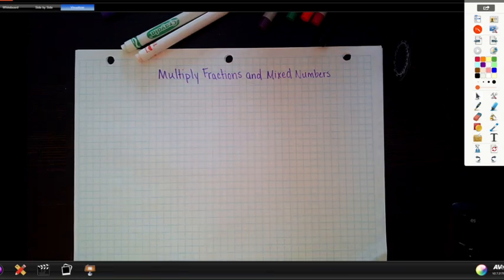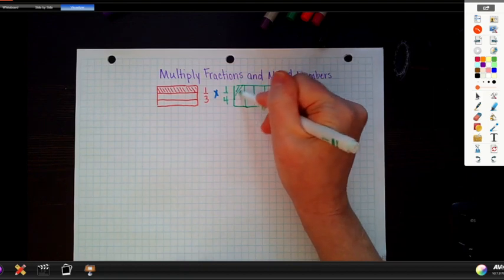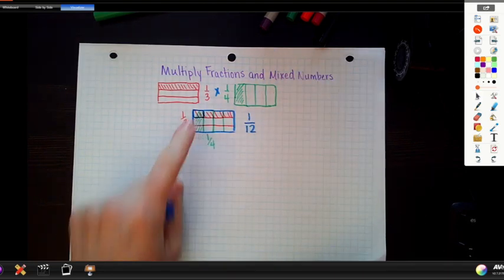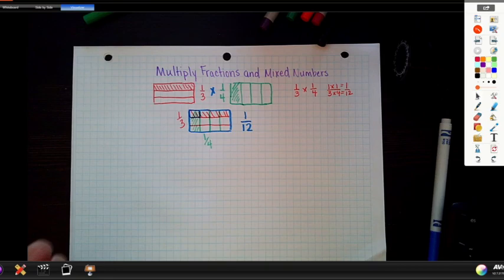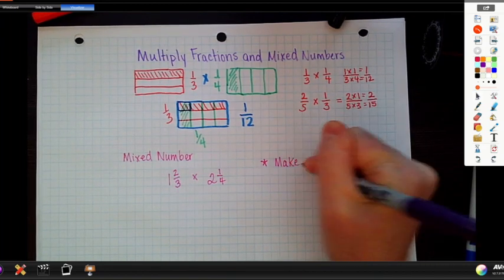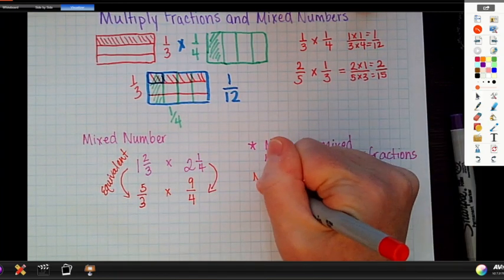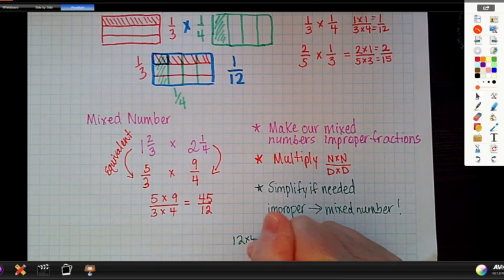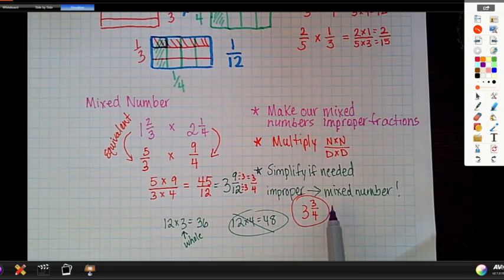Multiplying Fractions and Mixed Numbers